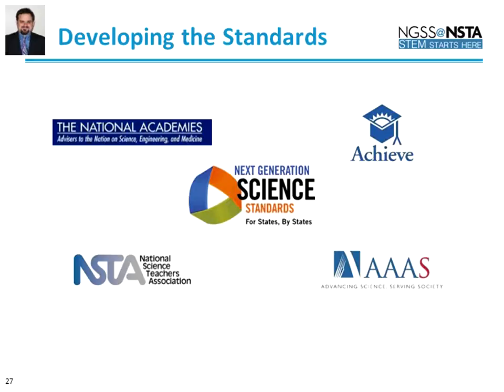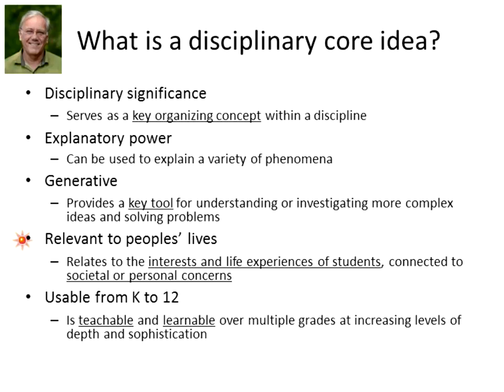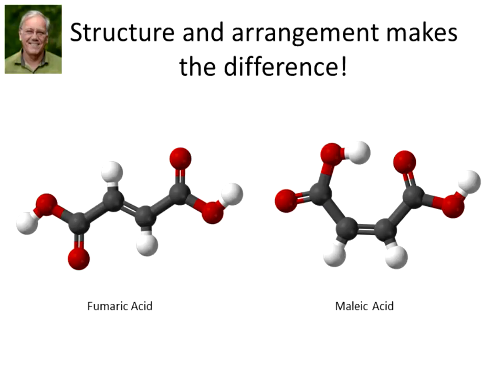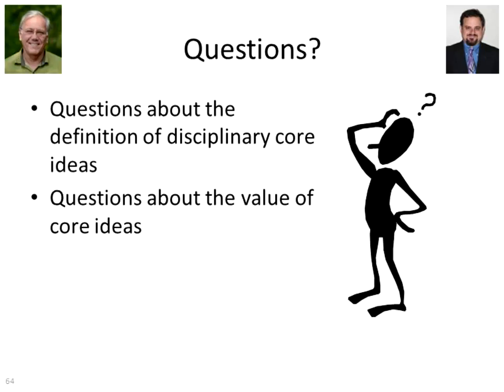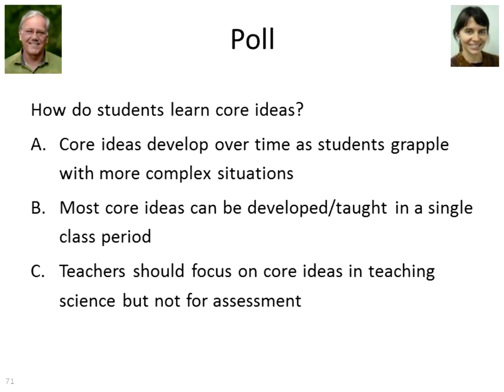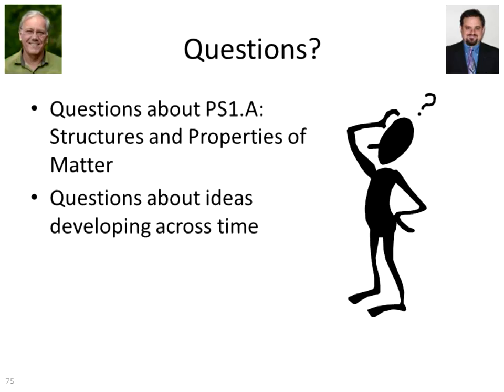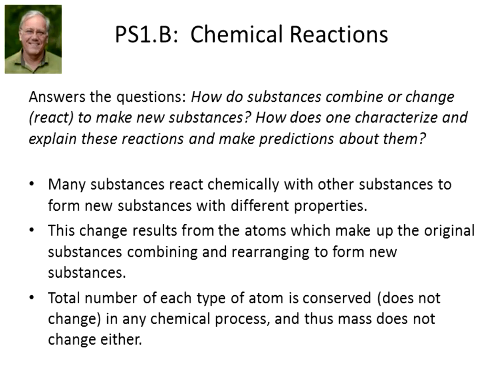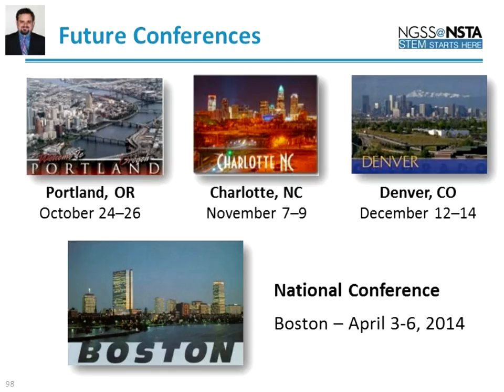Next Generation Science Standards Core Ideas: Matter and Its Interactions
This is the sixth in a series of 12 web seminars that focus on the disciplinary core ideas of the Next Generation Science Standards. Presenter Joe Krajcik, Michigan State University, begins by defining disciplinary core ideas and discussing the value of using core ideas to build understanding across time. He also talks about the way disciplinary core ideas work together with the other components of the NGSS—that is, the scientific and engineering practices and the crosscutting concepts. Dr. Krajcik talks about the disciplinary core ideas for matter and its interactions and shares examples of student work. The program features strategies for teaching about physical science concepts that answer questions such as "How do particles combine to form the variety of matter one observes?" and "How do substances combine or change (react) to make new substances?"